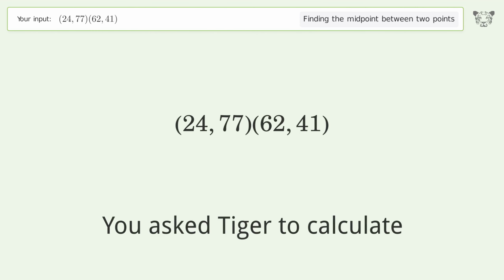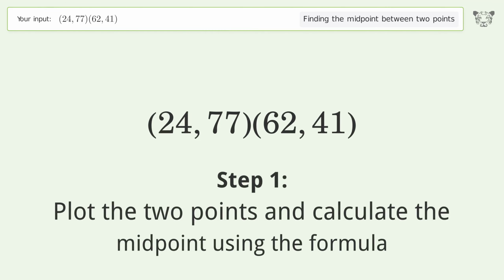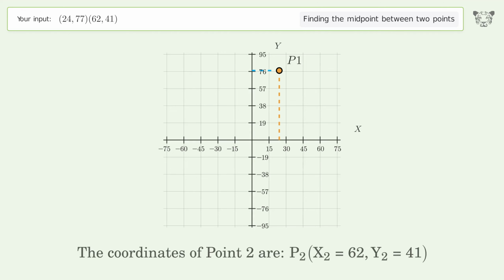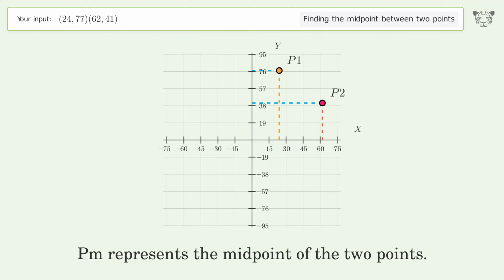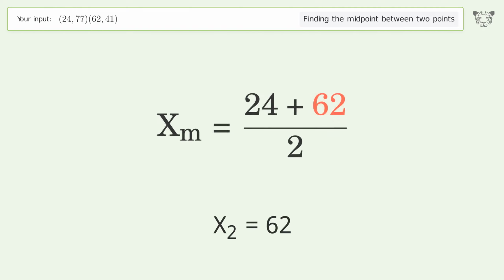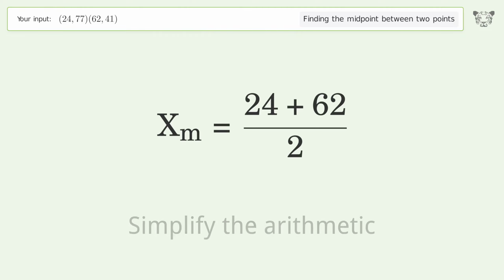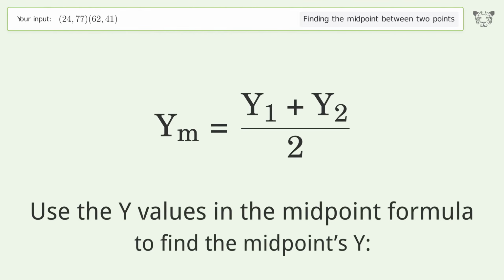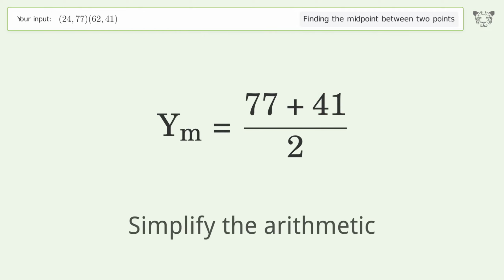Find the midpoint between two points p1 (24,77) and p2 (62,41): Step-by-Step Video Solution